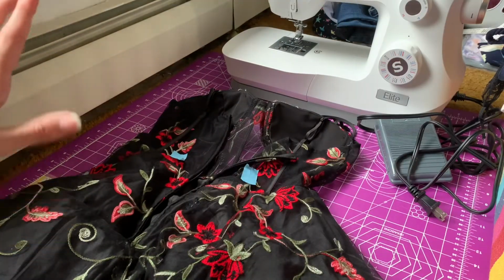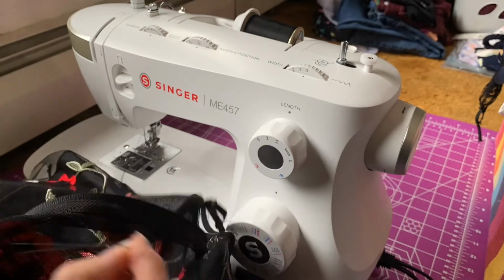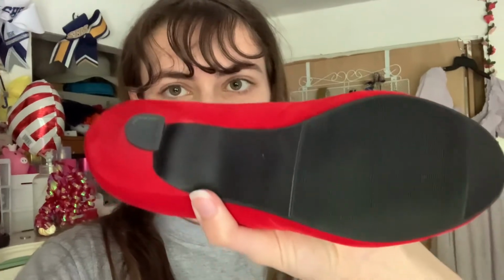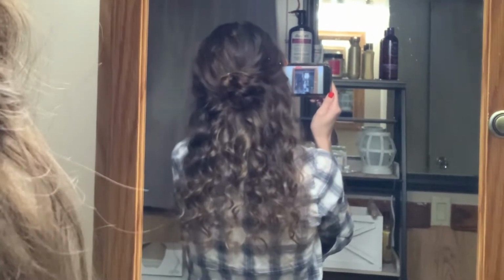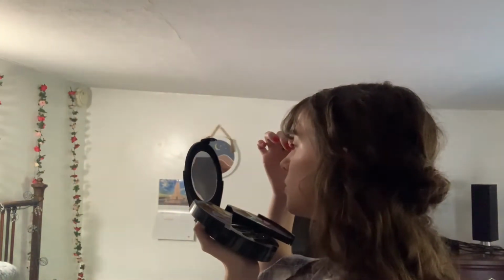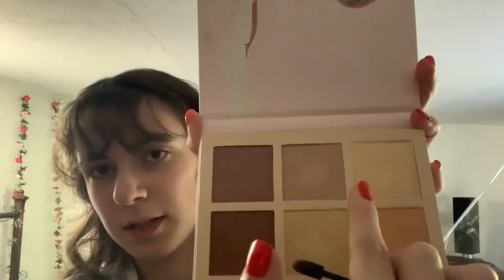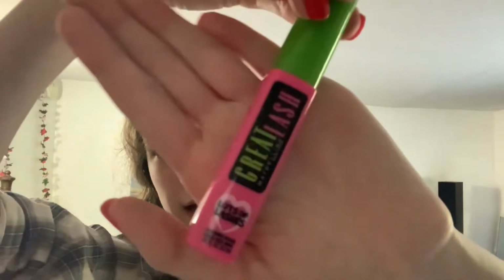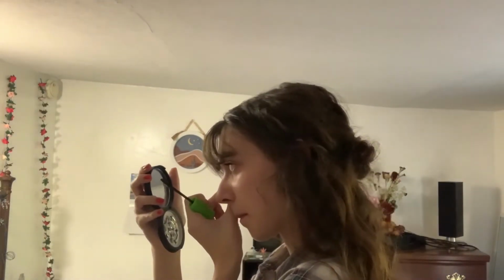GRWM: Homecoming edition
Shoes from Amazon

Editing: IMovie & Canva